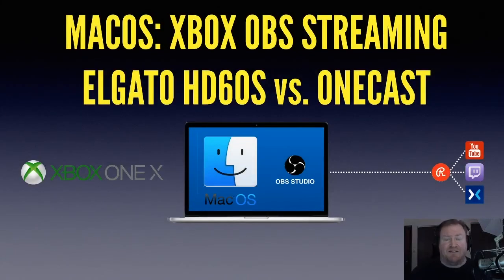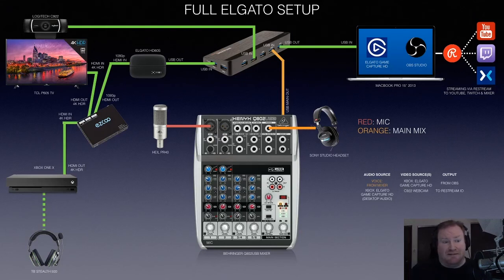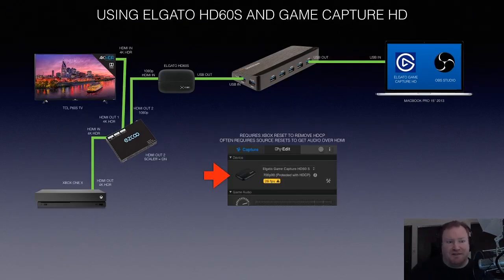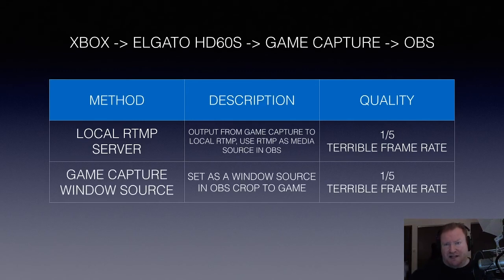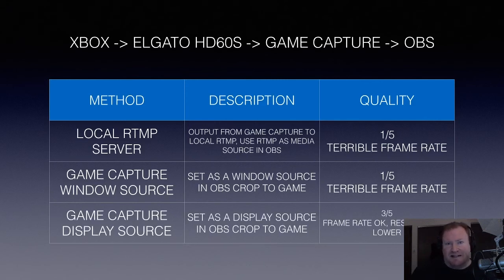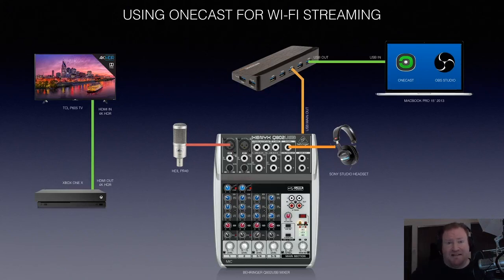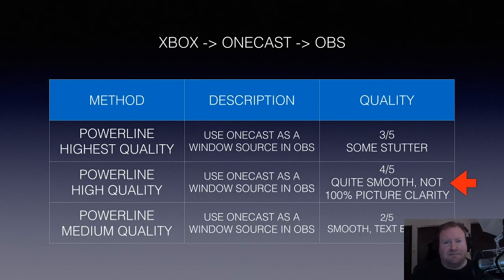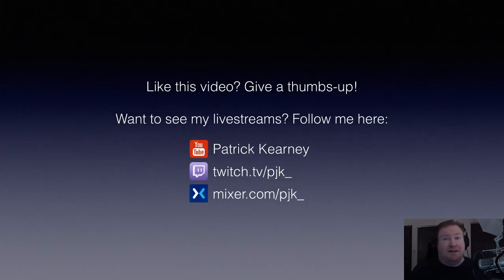Xbox to OBS Streaming - Elgato HD60S vs OneCast on macOS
The latest setup video showing how I stream to Twitch, Mixer and YouTube from my Xbox One X via MacOS. In this video, I pit Elgato's HD60S hardware and Game Capture software against OneCast's software-only solution. Which makes a better Source in OBS?

Sallar's video on how to connect Elgato Game Capture HD60 to OBS via a local RTMP server